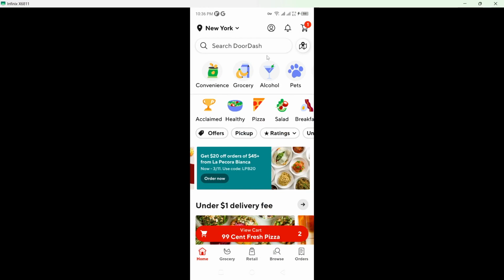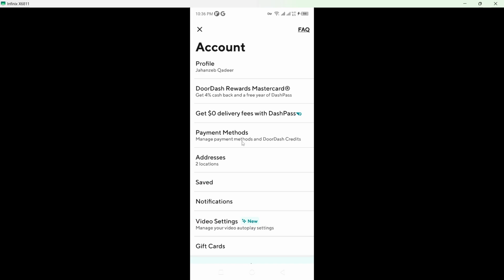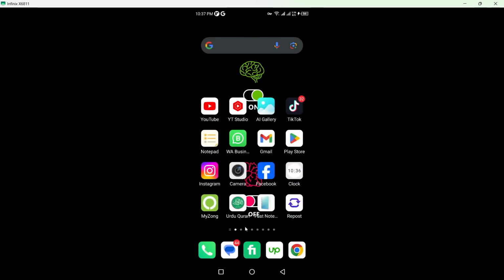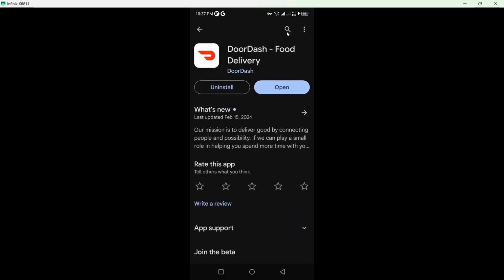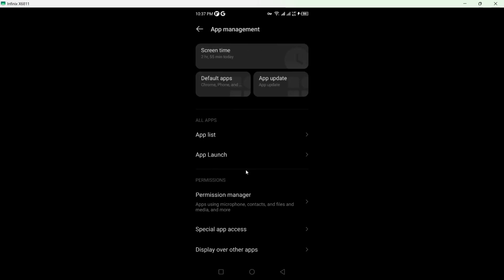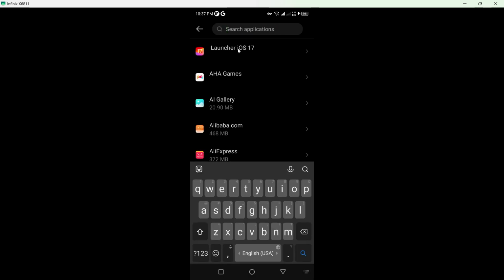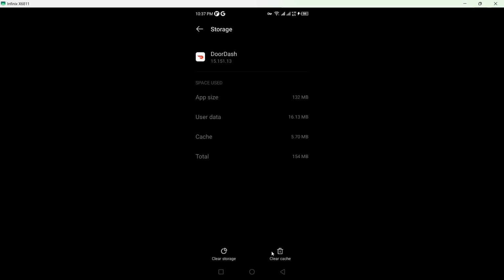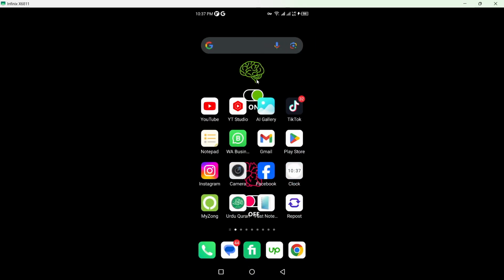How To Fix Doordash Unable To Verify Identity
Experiencing issues with Doordash unable to verify your identity? Don't worry, you're not alone! Many users encounter this problem, but there are simple steps you can take to resolve it quickly and get back to enjoying the convenience of food delivery.

In this comprehensive guide, we'll walk you through the common causes of the "unable to verify identity" error on Doordash and provide easy-to-follow solutions to get you back on track.